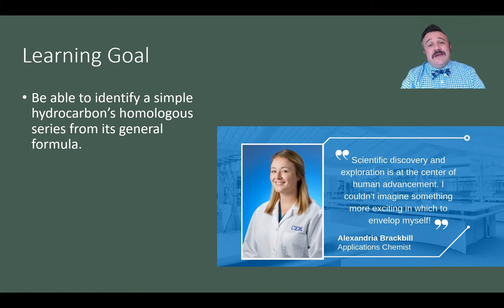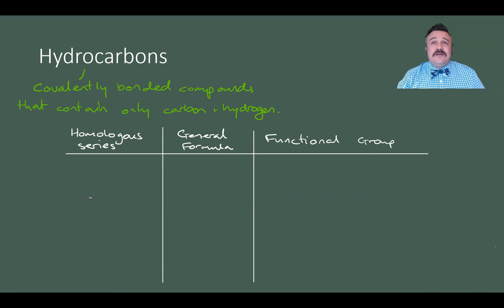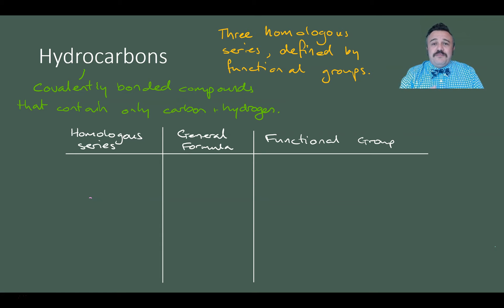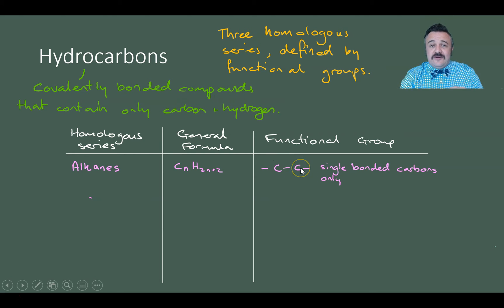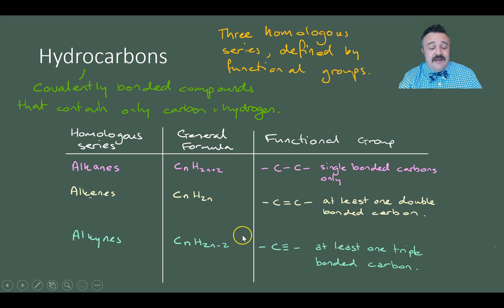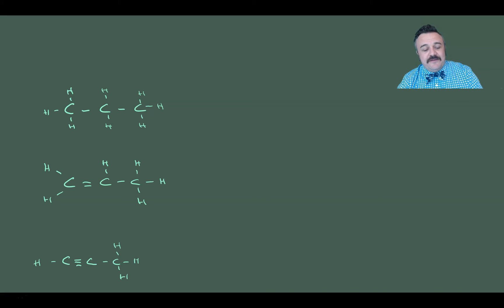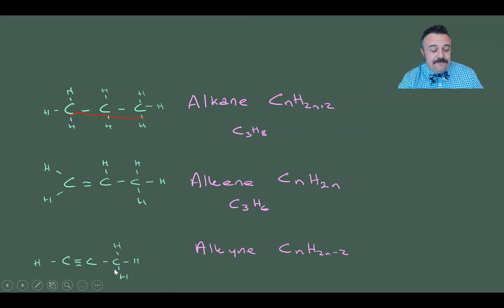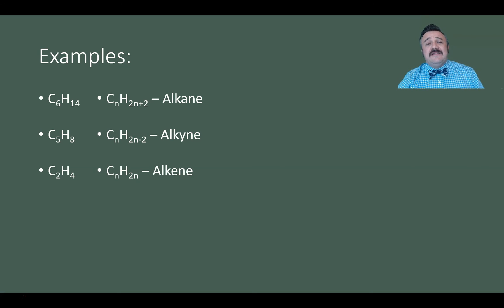Introduction to Hydrocarbons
NSW HSC Chemistry (Australian Curriculum):  Introduction to Hydrocarbons

Hydrocarbons form the basis, the backbone if you will, of Organic Chemistry. This video is an introduction into the homologous series/functional groups that make up hydrocarbons as the basis of organic chemistry.